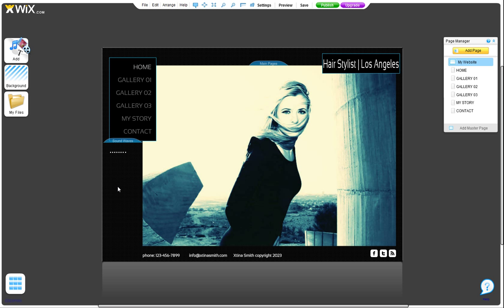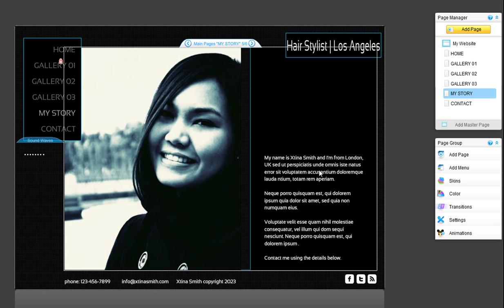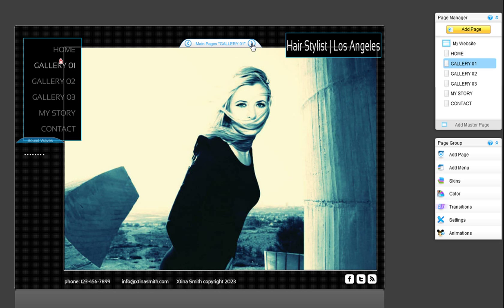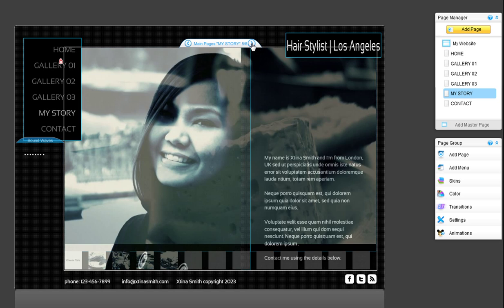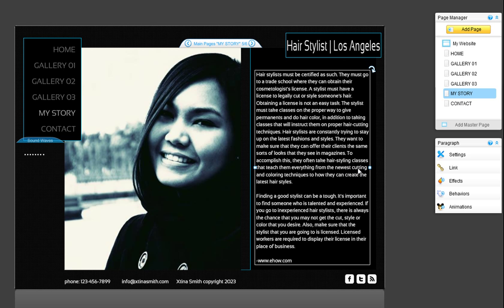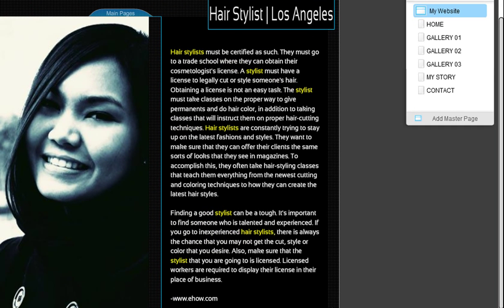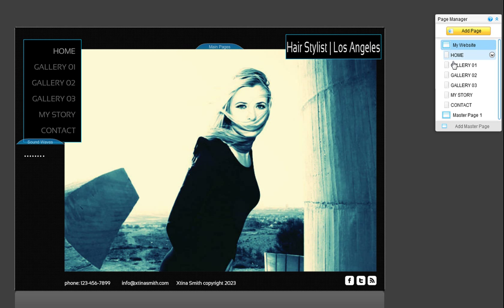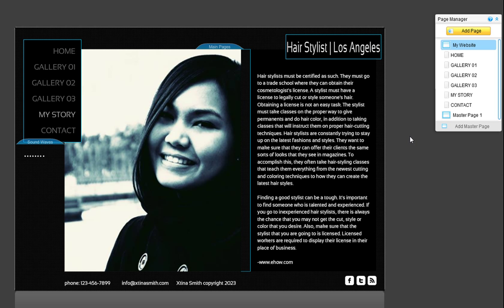How to add Keywords to optimize your site's SEO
Learn how to optimize your site's SEO by adding your Keywords throughout your pages. These steps will help you gain a good rank in search engines! Click below to sign up!